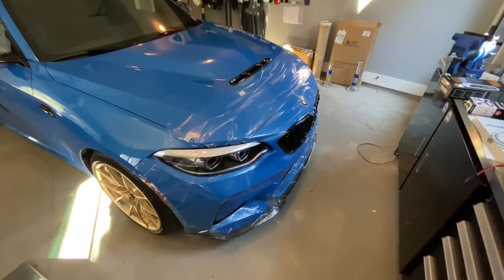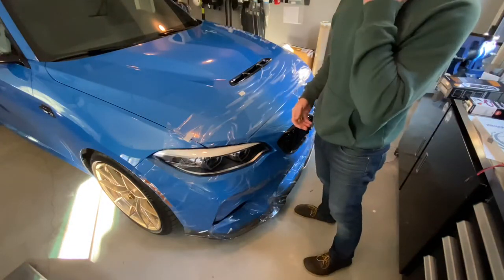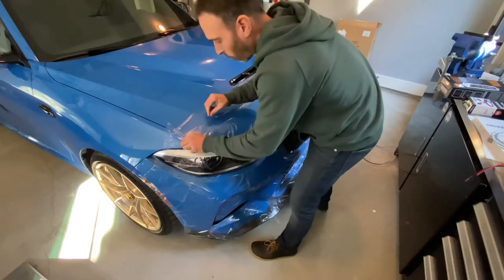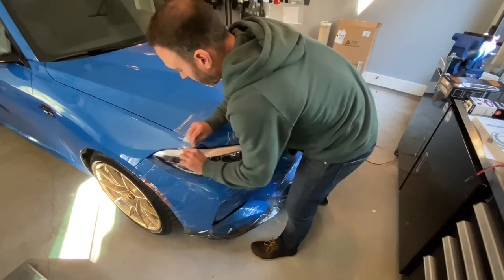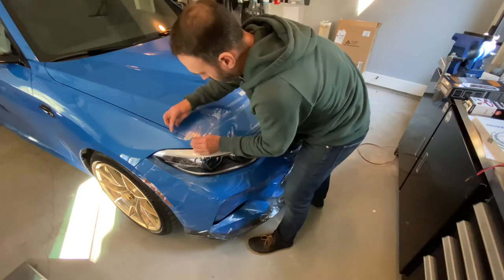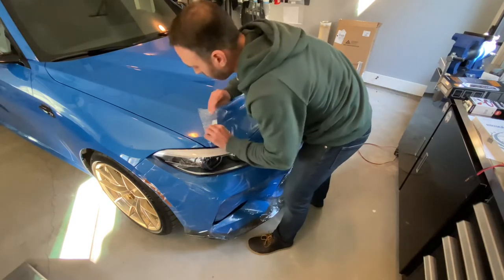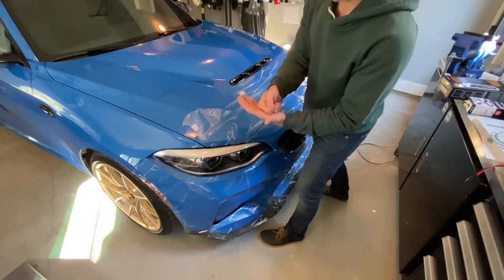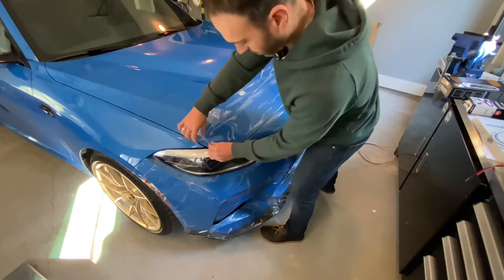Xpel Tracwrap Uninstall on an M2 CS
You can buy your Tracwrap here on Amazon